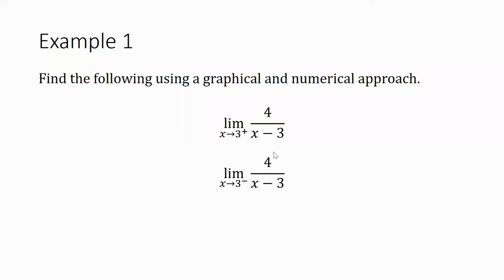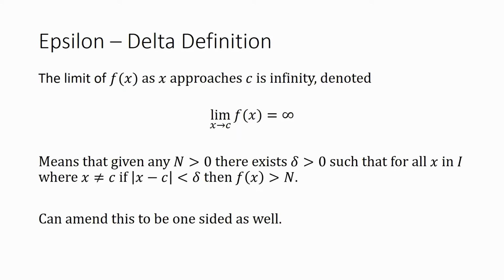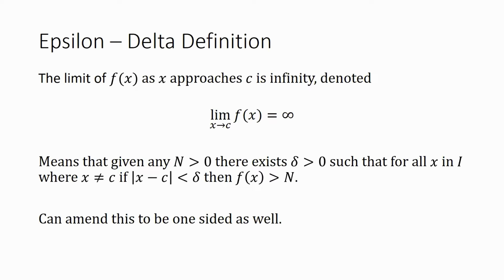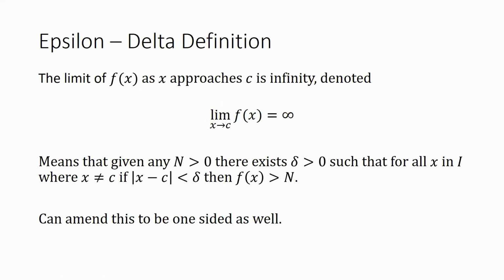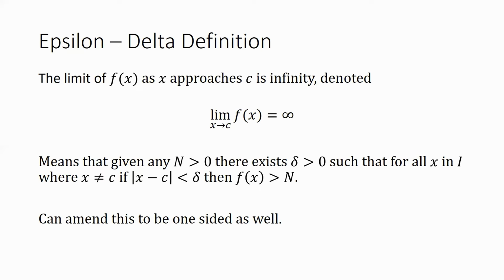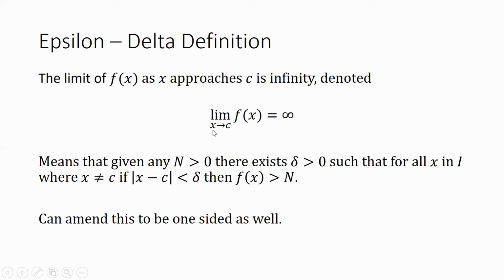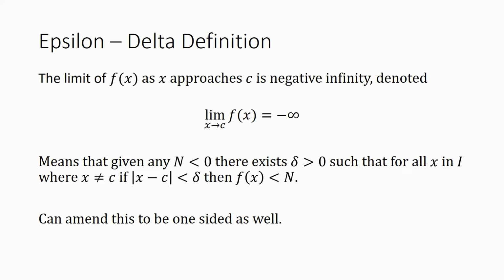Calculus 1. Section 1.6b Limits Involving Infinity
Calculating limits which involve infinity.